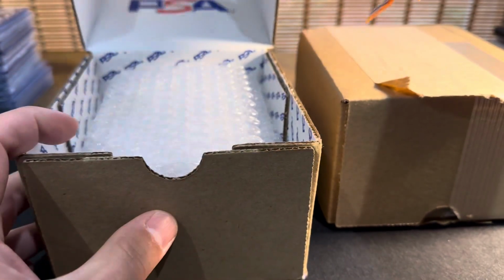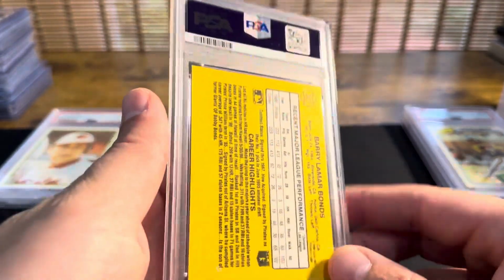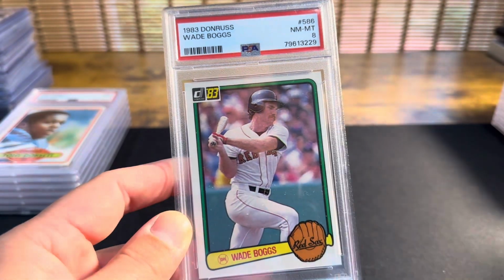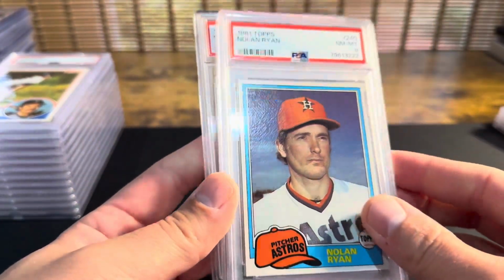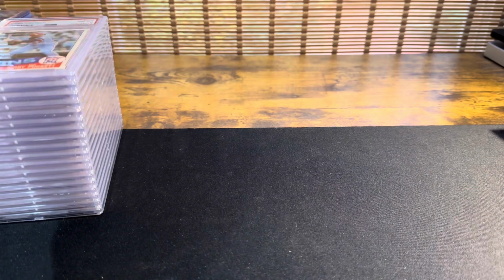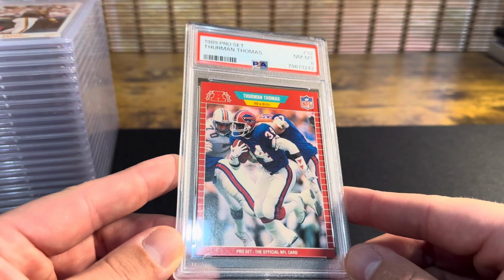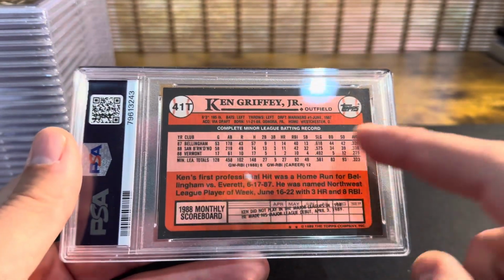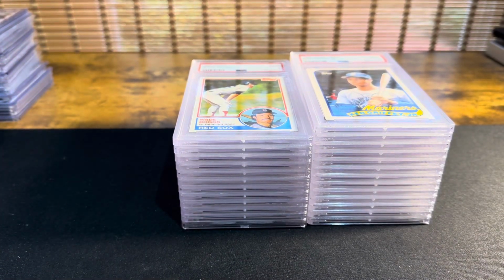Vintage PSA Reveal! 1980’s Special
25 card order sent in with the $15 1980s special from July.  A bunch of lower value HOFers and stars from that era.